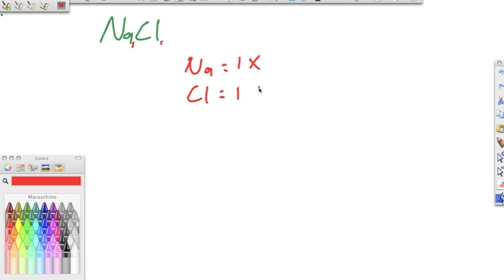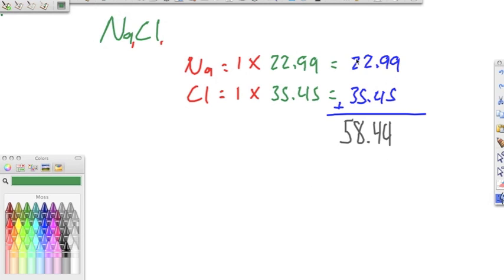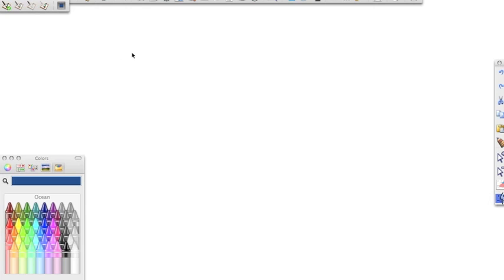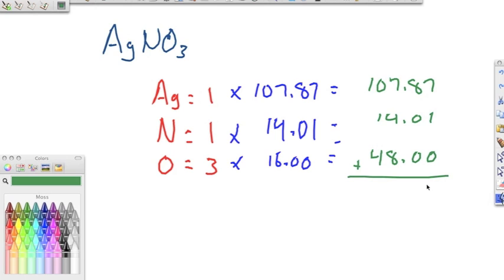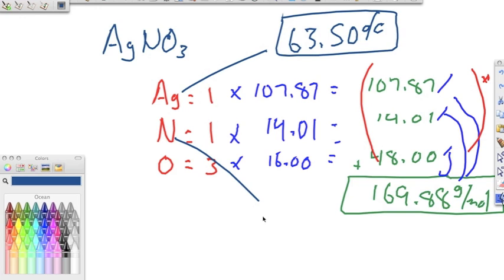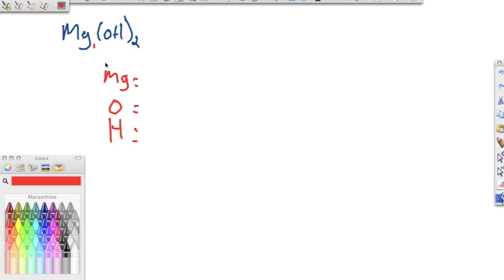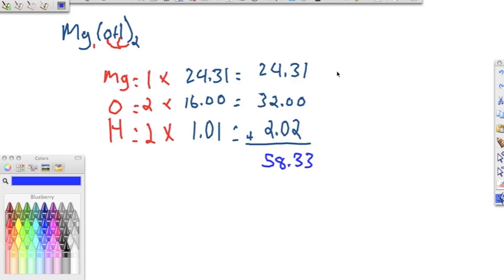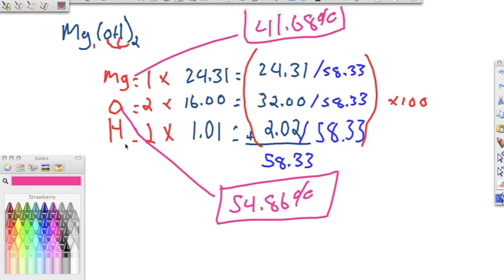Percent Composition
In this video, we will discuss how to calculate percent composition of a formula.